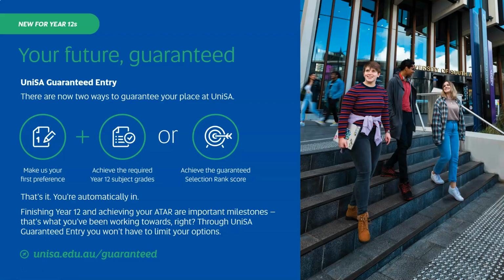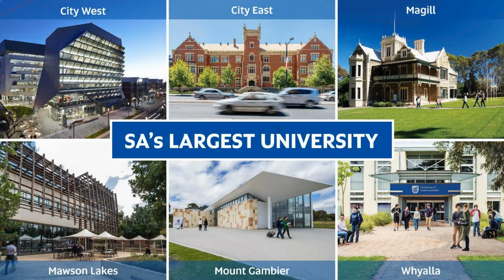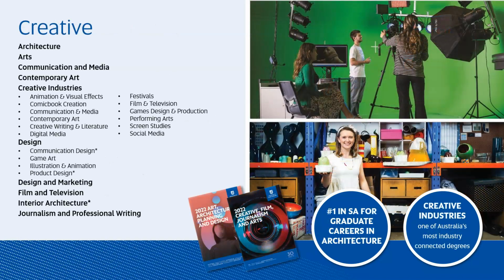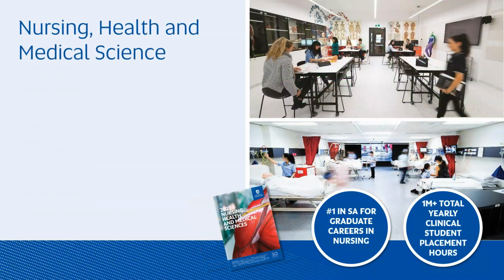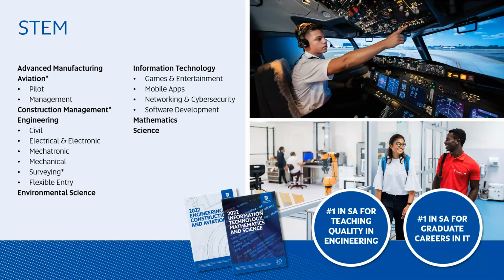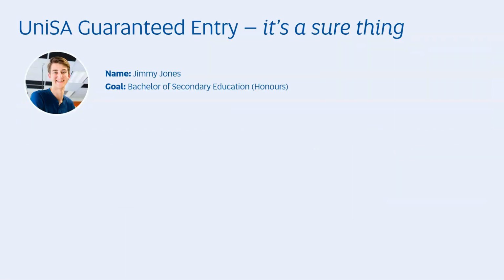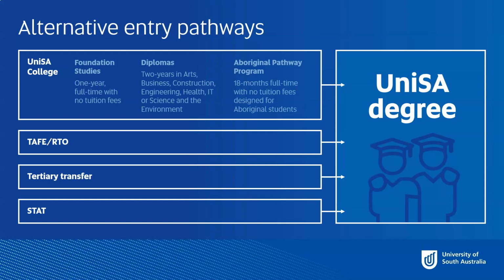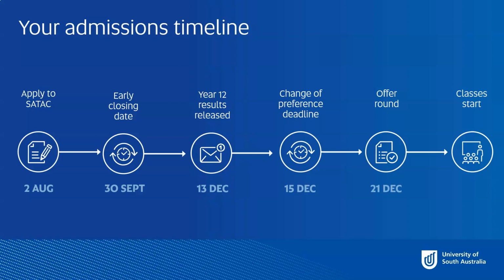UniSA 2021 Year 12 Pre record presentation